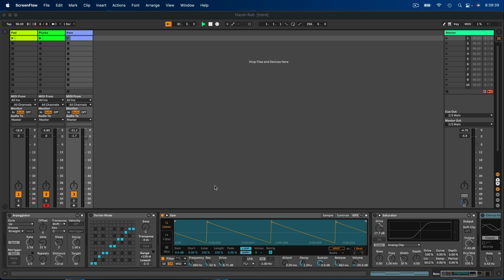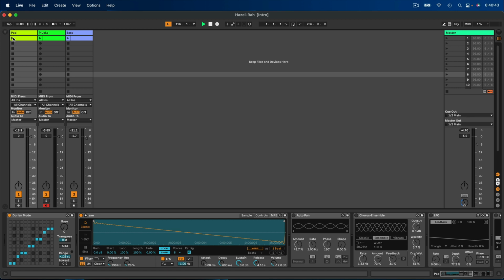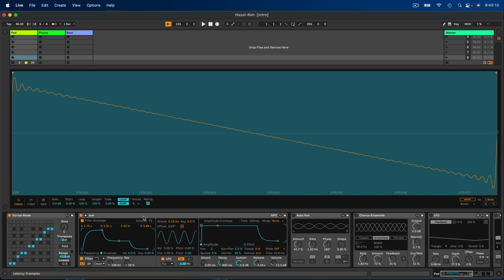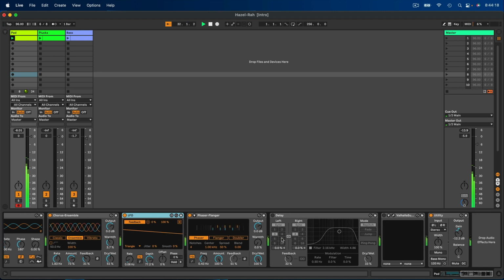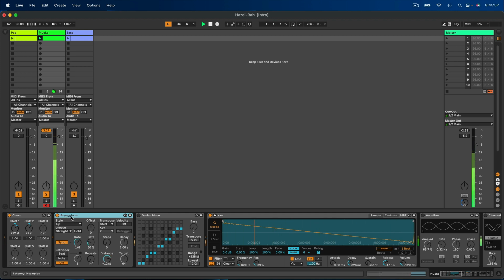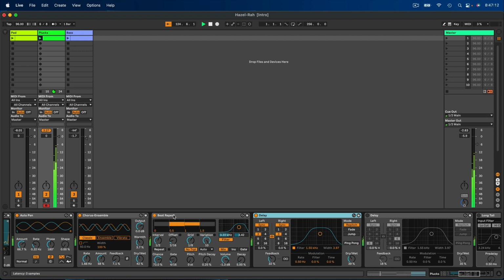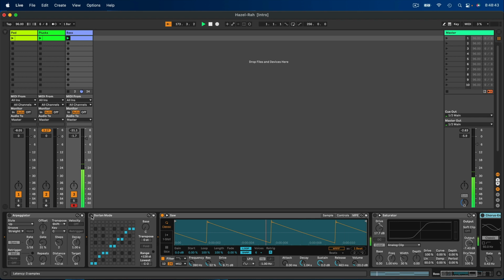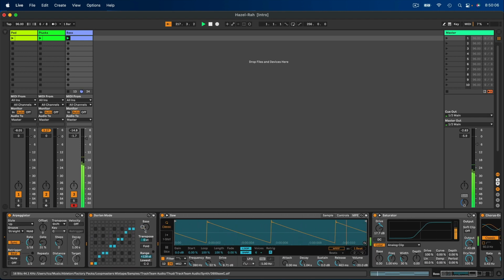You May Not NEED More Than Ableton Live Intro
🎹 This one is driven by some friends on Discord who were considering if they needed Live Standard vs Intro vs Suite. I just wanted to highlight that you can do *a lot* with Live Intro, and you don't really even need to spend on 3rd party synth plugins or hardware. You can do it all using simpler and the stock FX. In this video I'll show you one way to get it done.